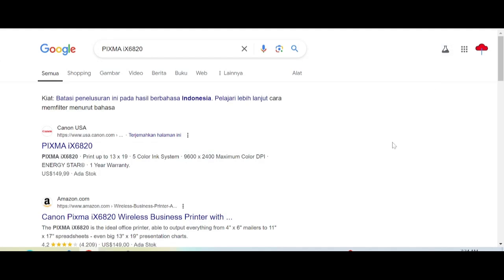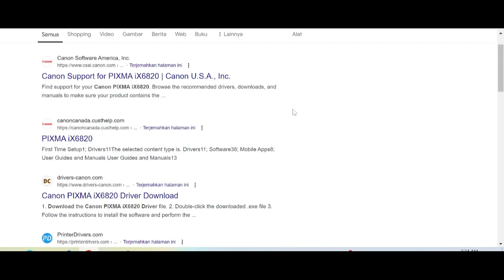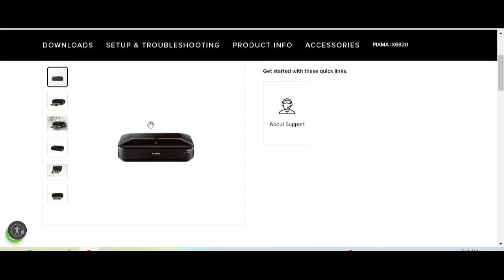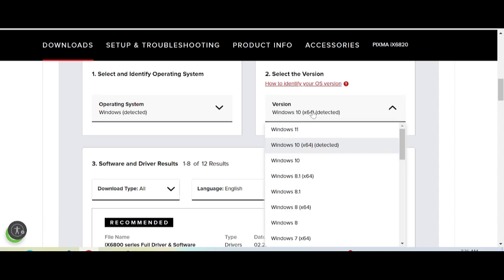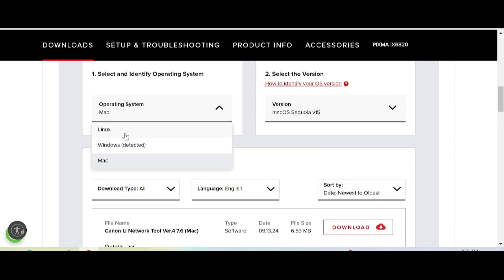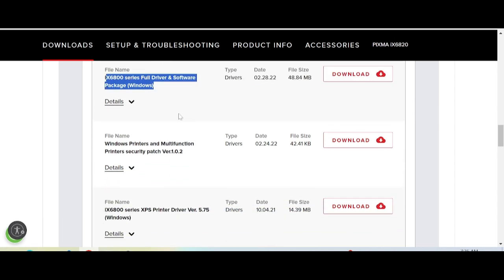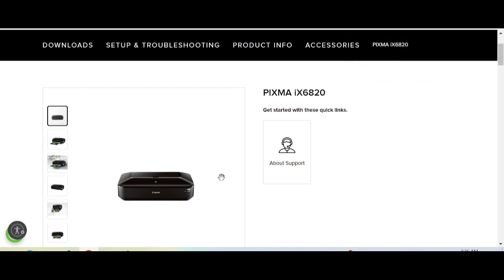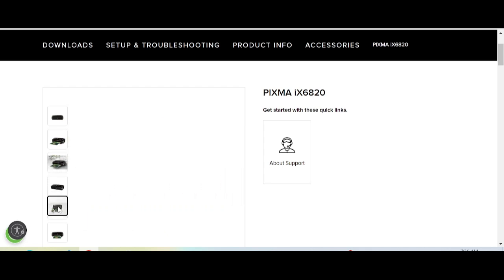Canon PIXMA iX6820 Driver Download and Setup Windows 11 Windows 10, Mac 14, Mac 13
the here link download for Canon PIXMA iX6820 driver download